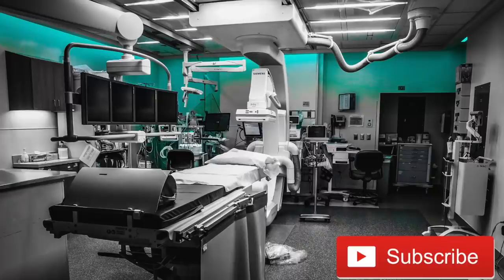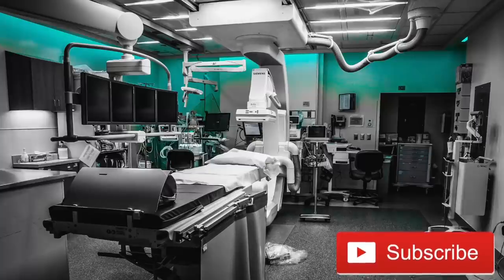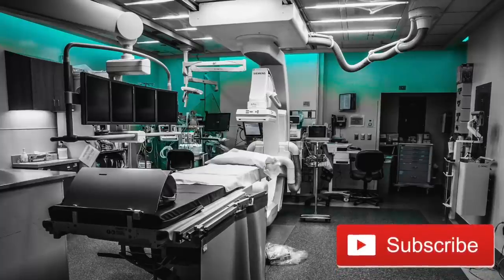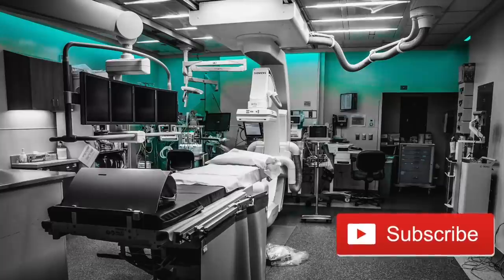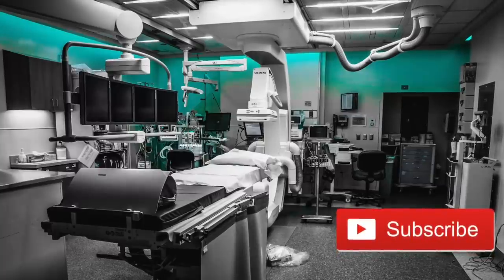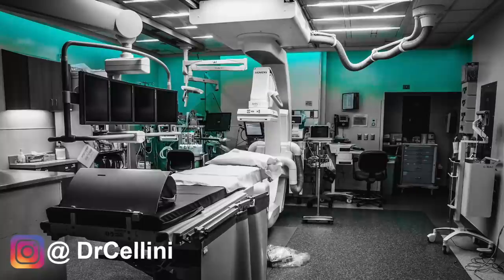Surgical ICU Rotation - 8 Things I learned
I just finished a 4 week rotation back in the Surgical Intensive Care Unit (SICU).  It has definitely been a while since doing a rotation like this, so I wanted to do a video in which I try to describe what it's like being back in the SICU.  I spoke about 8 things I learned while spending time in the SICU and what my thoughts are on how valuable it is as an Interventional Radiology Resident.  Enjoy!